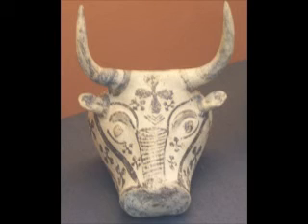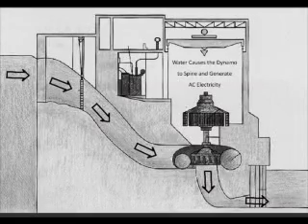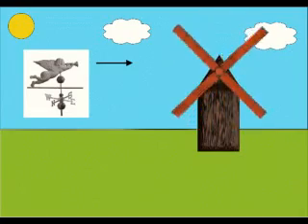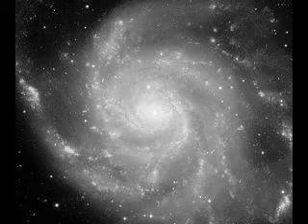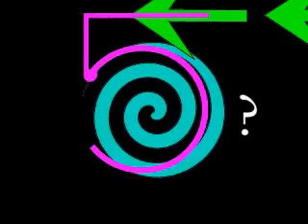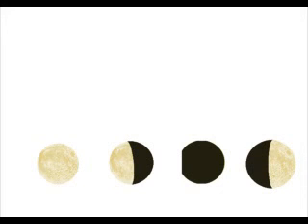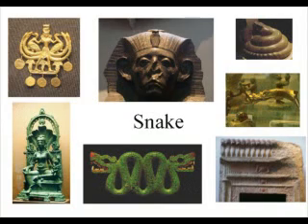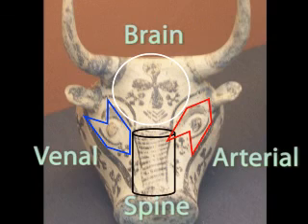Energy levels and the Human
Continuing from last video to explore the processes of induction of higher energies and how to recognize these Higher influences in the various objects and paintings within the British Museum